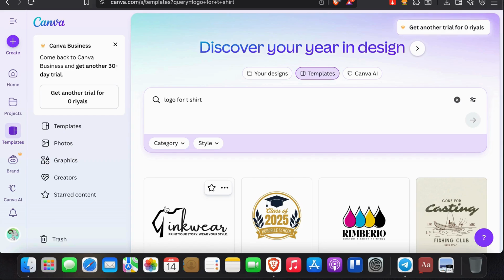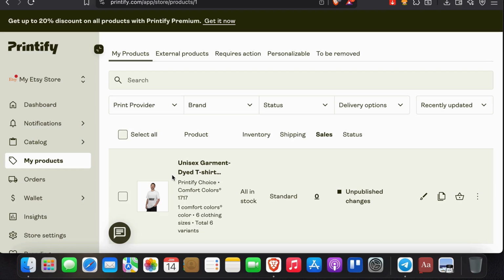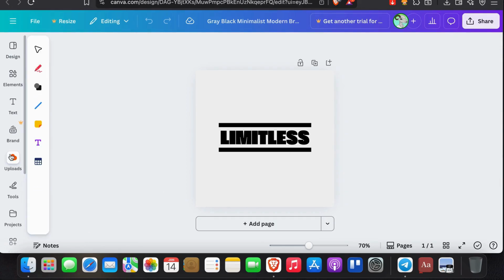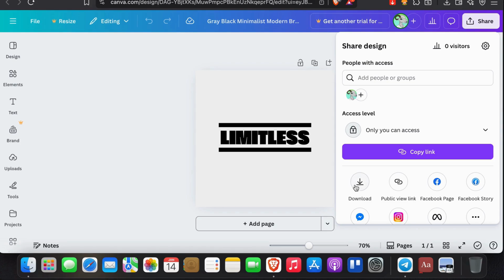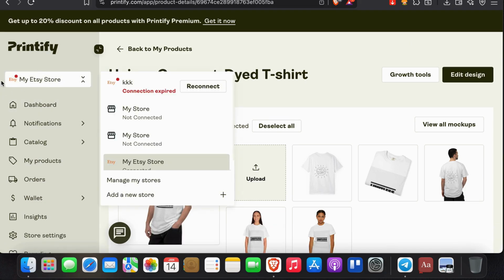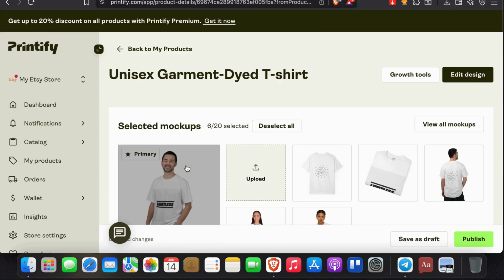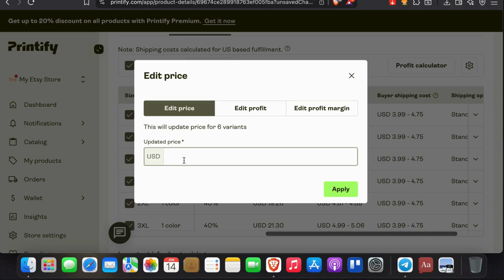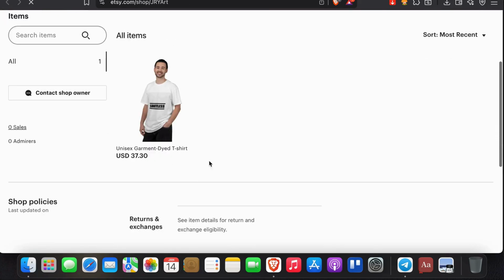How to Make Products in Canva and Sell Them via Printify & Etsy - 2026 Beginner's Guide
This 2026 beginner’s guide walks you through the complete process of creating products in Canva and selling them online using Printify and Etsy. It’s designed for beginners who want to start a print-on-demand business without holding inventory or needing advanced design skills.

You’ll see how to design eye-catching products in Canva, prepare your files for print, upload them to Printify, and connect everything to your Etsy shop. The video also explains how to choose profitable product types, create mockups that attract buyers, set pricing, and publish your listings correctly so you can start selling with confidence.